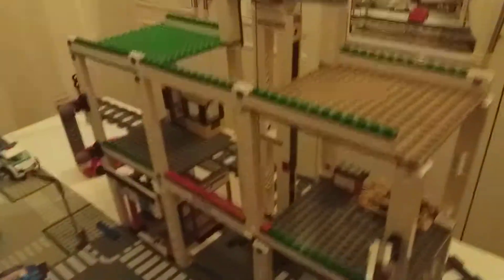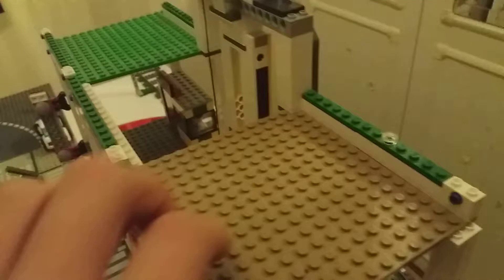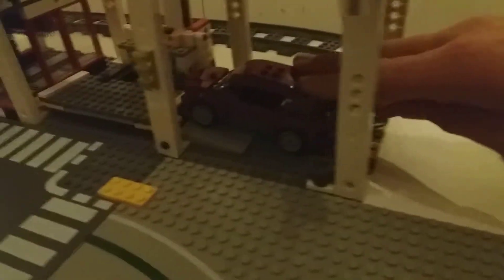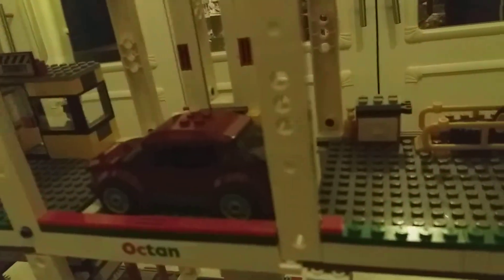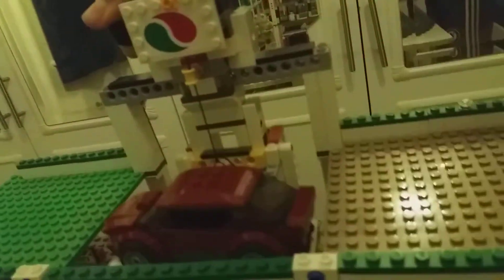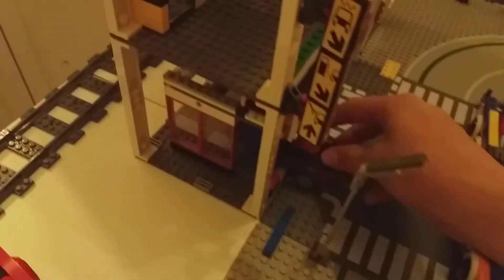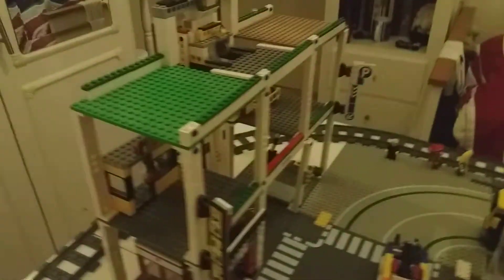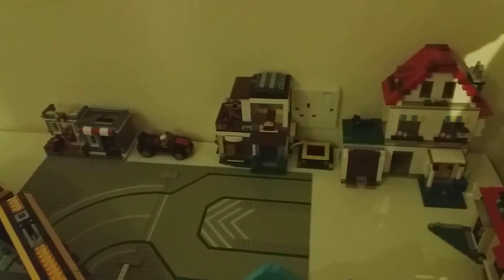Small Lego City update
this videois a small update on my city with a neighbourhood, the garage and the petrol station.